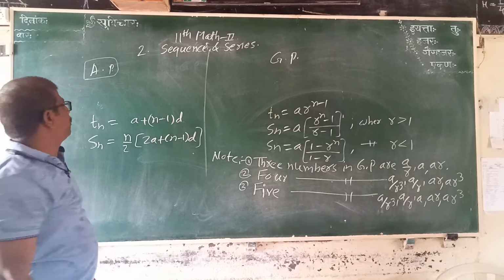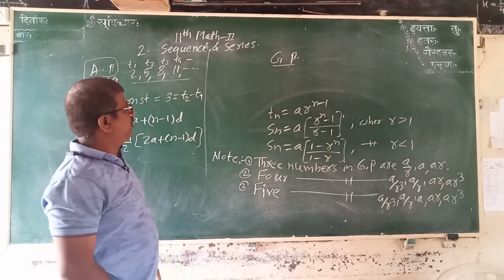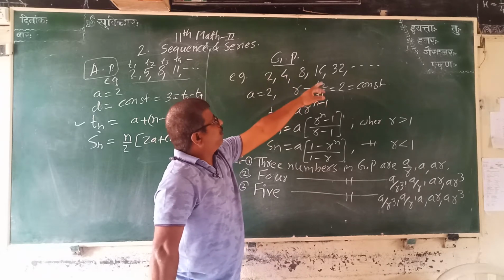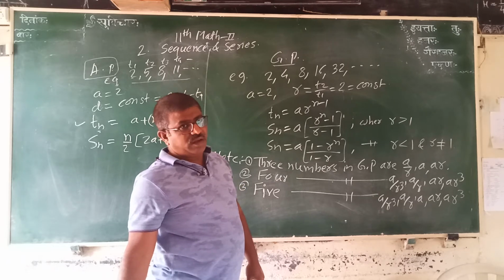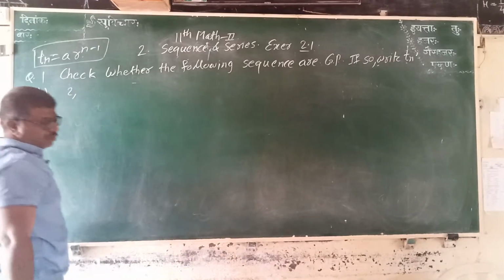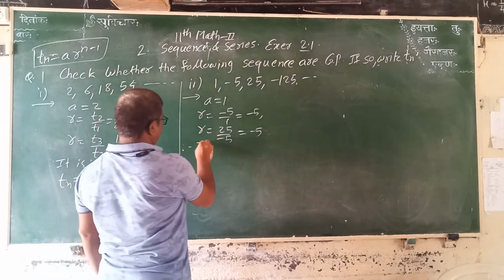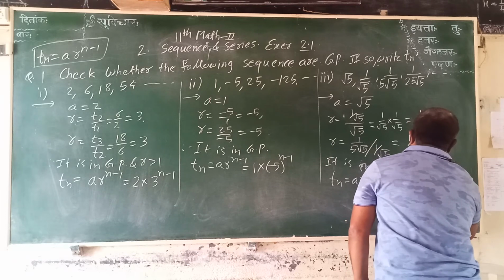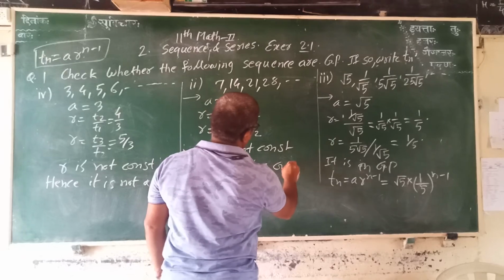Sachin Kadam /11th Math-II , 2.Sequence & series, Exer. 2.1 Q. No. 1